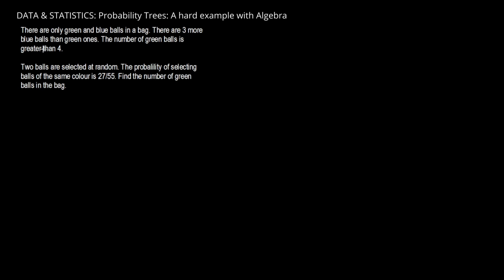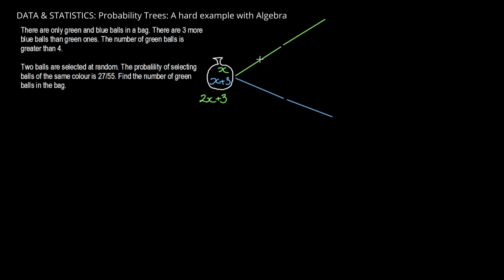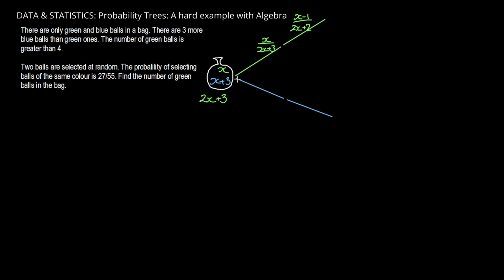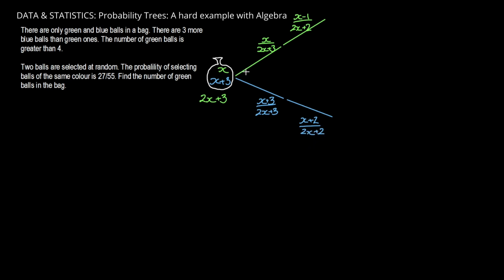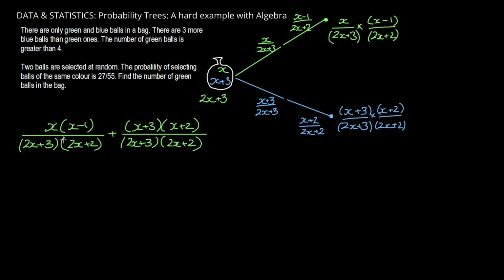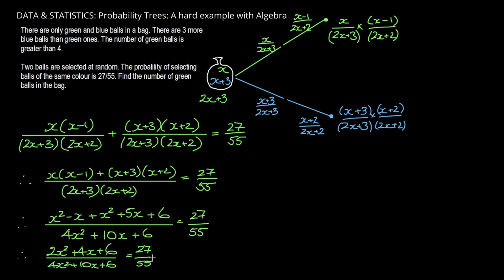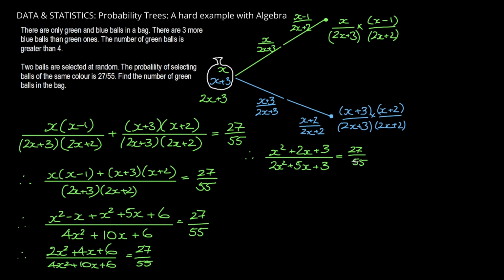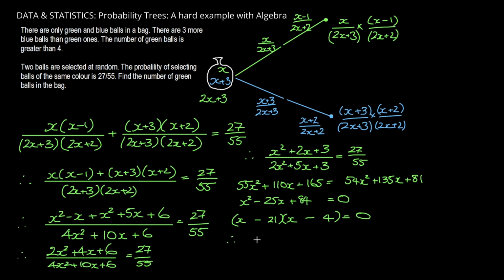10. DATA & STATISTICS: Probability Trees: A hard example with algebra